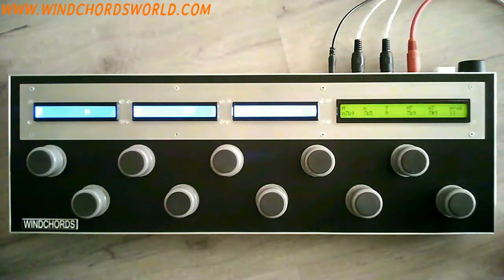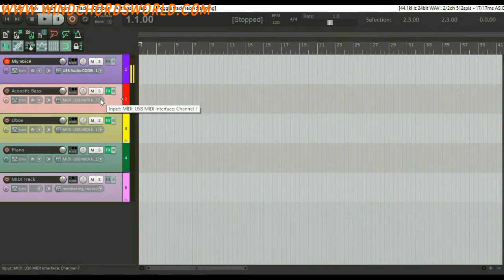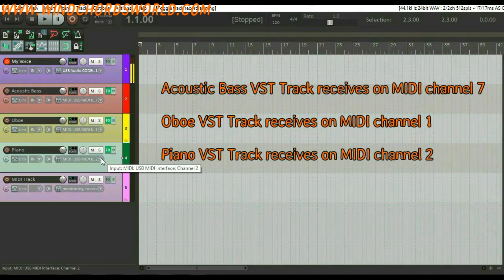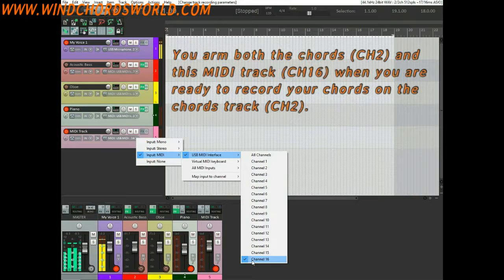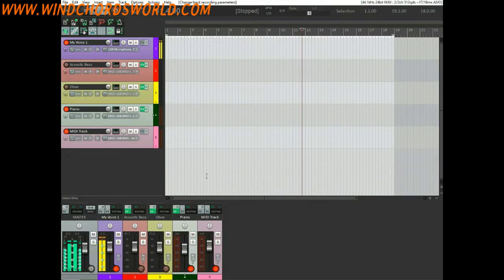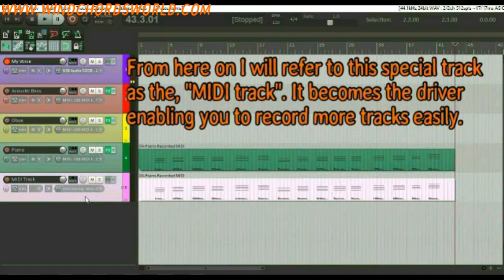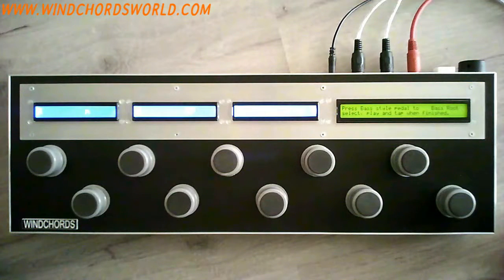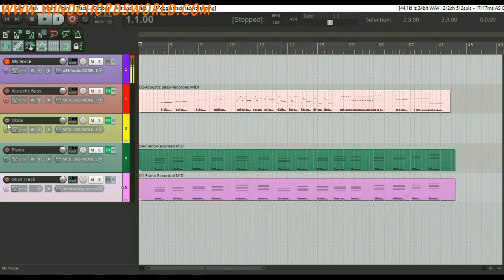5 WINDCHORDS Bass/Solo Tracks composition with any DAW for windcontrollers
Recording your own tracks with WINDCHORDS has never been easier! The same automatic tuning that happens when you just jam with WINDCHORDS, also can be done during a recording session. Again, no more need to learn chords and scales, WINDCHORDS does it all for you in real time.